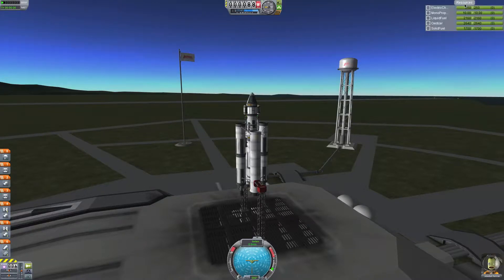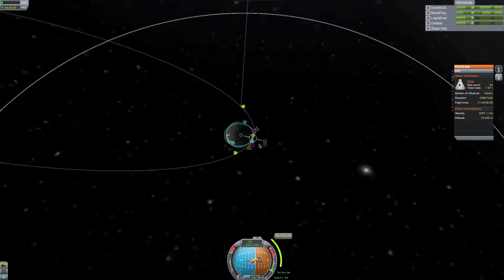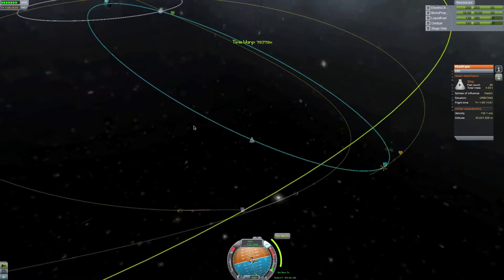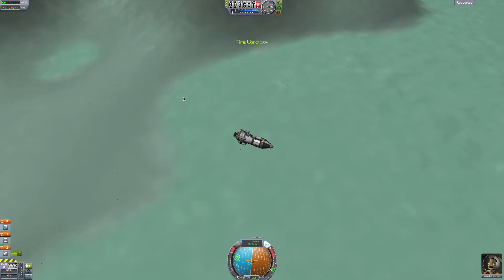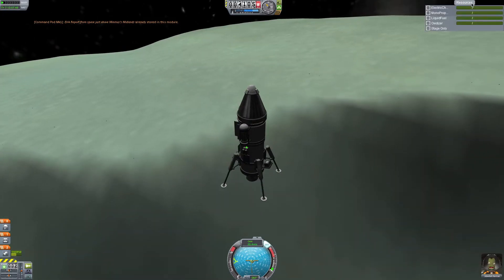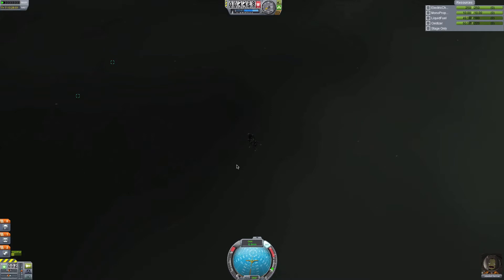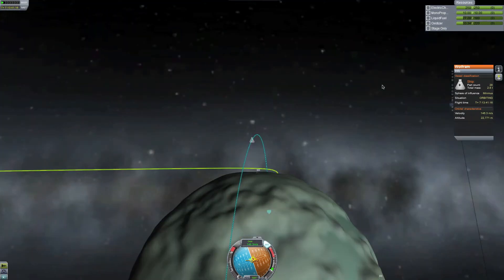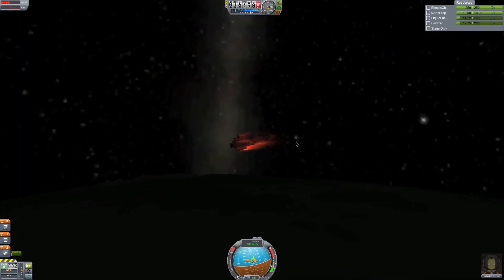Kerbal Space Program - Episode 33: Minmus Mission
We travel to Minmus, for the advancements of science!

Harsh criticism, spamming, or advertising will not be tolerated.